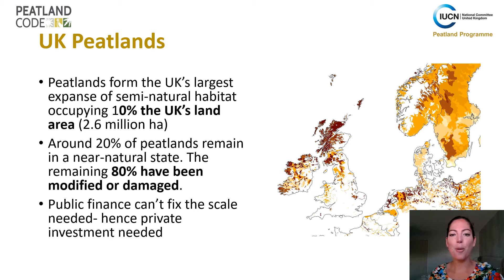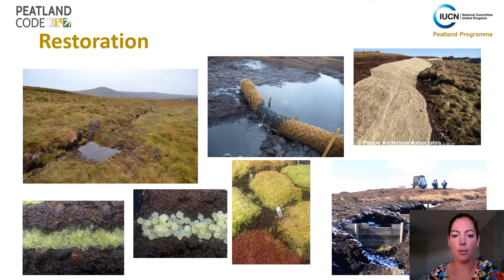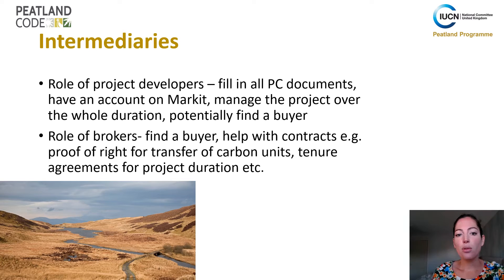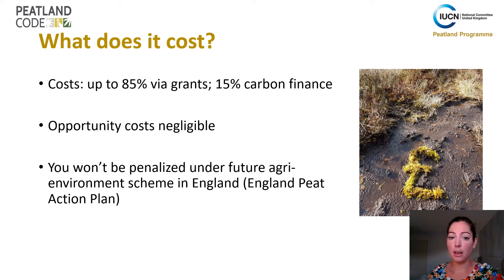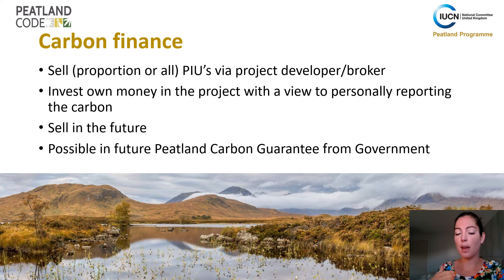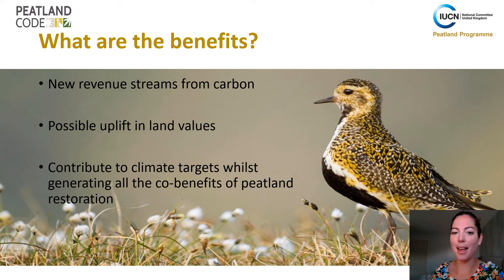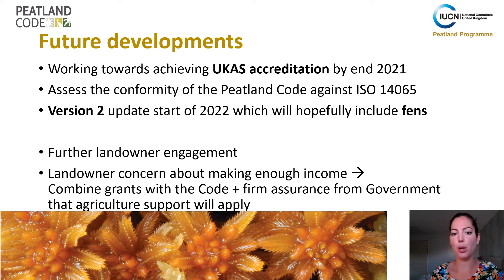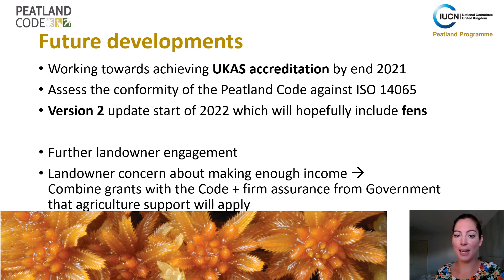Peatland Code - an introduction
Action now to invest in peatlands will avoid far greater future costs to businesses and wider society from climate change and environmental harm resulting from damaged peatlands.

Natural capital is often overlooked: if too much is taken from a financial system we end up bankrupt or owing a debt. The natural world is the same. If we continue to take without replenishing stocks or allowing nature to recover we could end up with ecosystem collapse.

Supporting ecosystems through sustainable management, conservation and restoration can yield economic benefits by driving revenue and providing cost-savings.

What is natural capital?
 “Stocks of assets in an ecosystem, which interacts to yield a flow of goods or services.”         Natural Capital Coalition

The Peatland Code is an example of natural capital financing. The Peatland Code is a voluntary certification standard for UK peatland projects wishing to market the climate benefits of peatland restoration and provides assurances to voluntary carbon market buyers that the climate benefits being sold are real, quantifiable, additional and permanent.